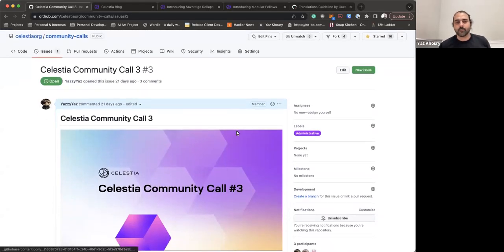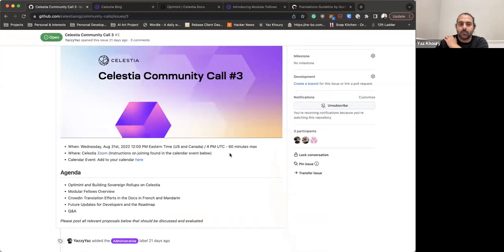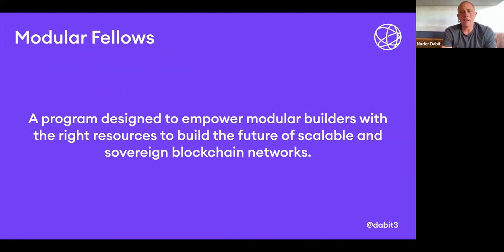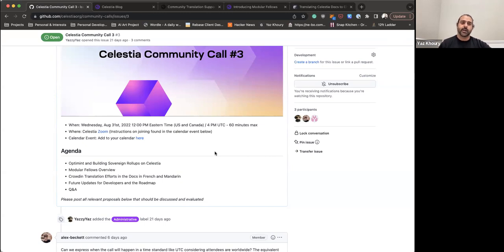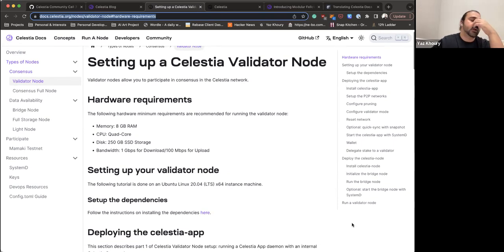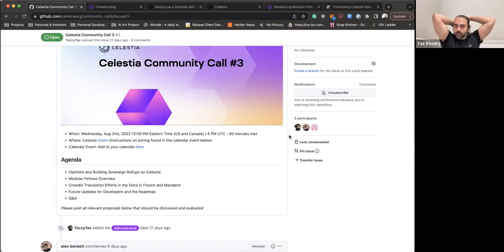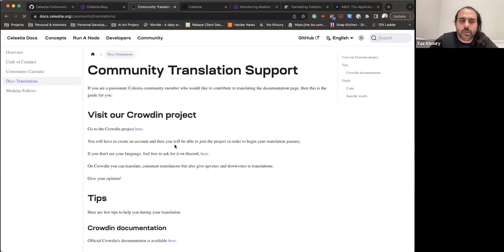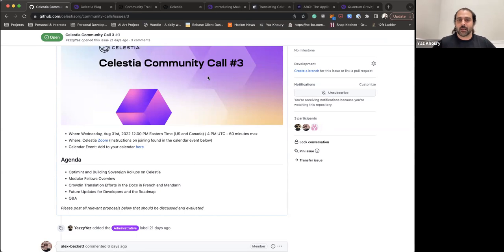Celestia Community Call #3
Community call agenda and notes 📝

What is Celestia? ✨
Celestia is the first modular blockchain network. By decoupling consensus from execution, Celestia enables anyone to easily deploy their own blockchain, without the overhead of bootstrapping a new consensus network. Blockchains on Celestia are free from constraints. They are simultaneously scalable, sovereign and secure. Developers want Celestia over monolithic architectures for more flexibility and the freedom to build on their own terms.